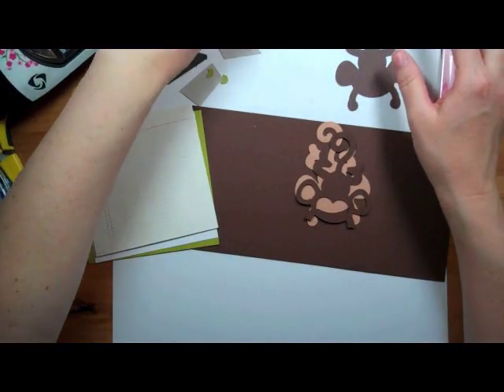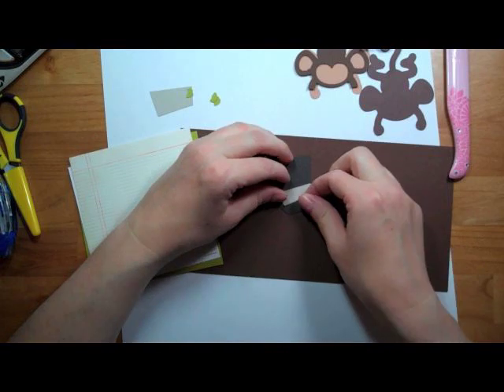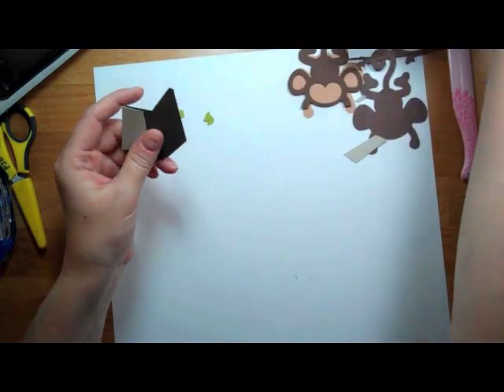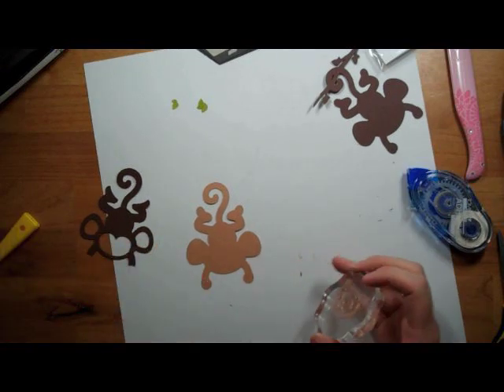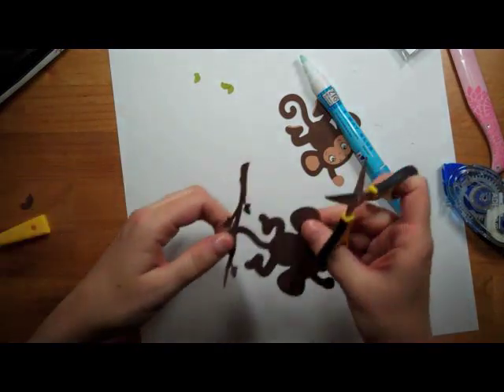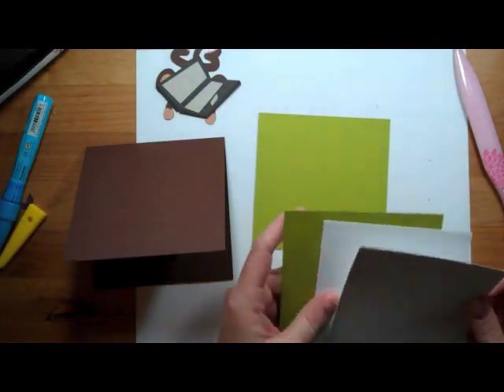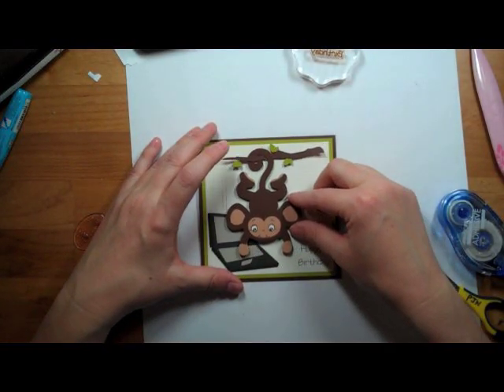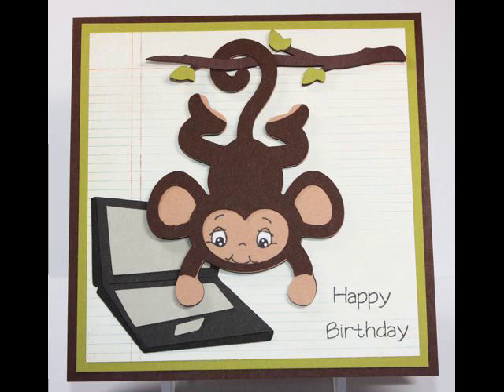Episode 52: Code Monkey!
Here is a birthday card I made for my brother.  I used the Locker Talk and Life's a Party Cricut cartridges.  I also used the My Pink Stampers Friends and Family stamp set.

Simply-Pam.blogspot.com